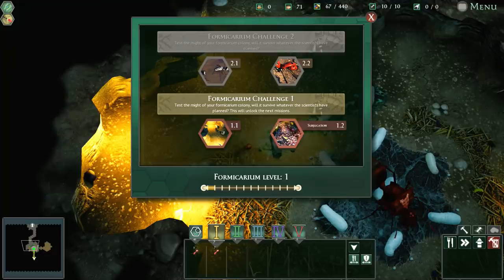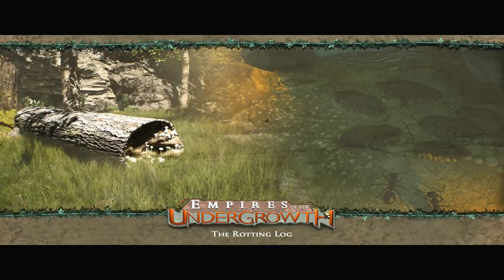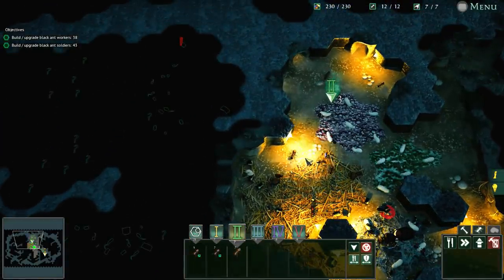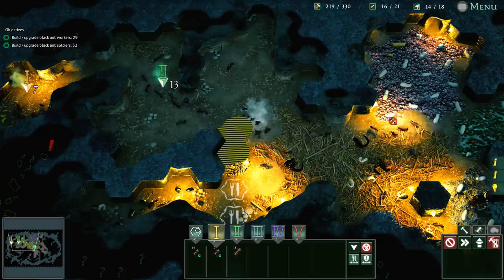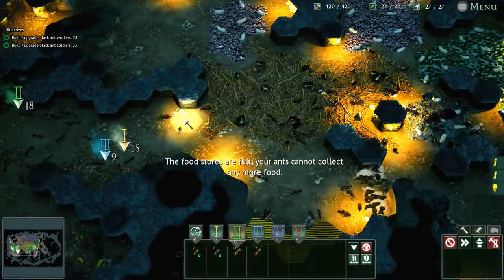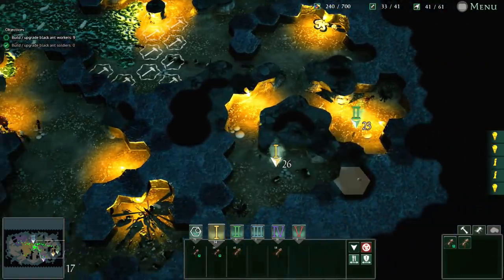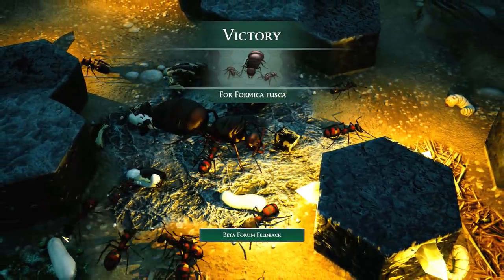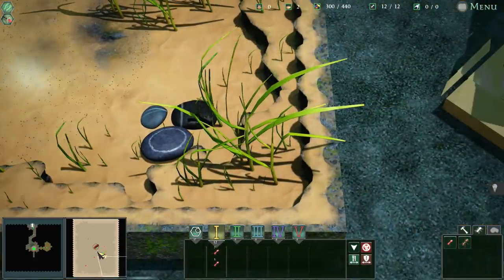The Spiders Are Here! - Empires of the Undergrowth BETA Gameplay | Ep2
Spiders have came to Empires of the undergrowth and are threatening an ant colony.